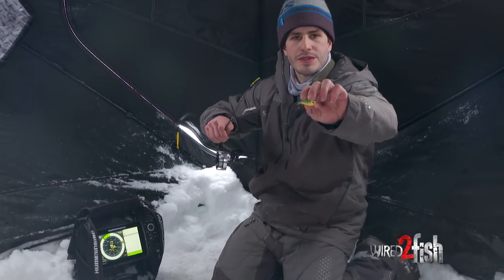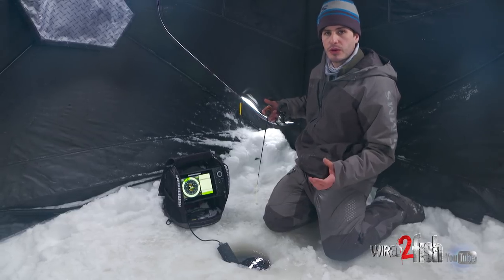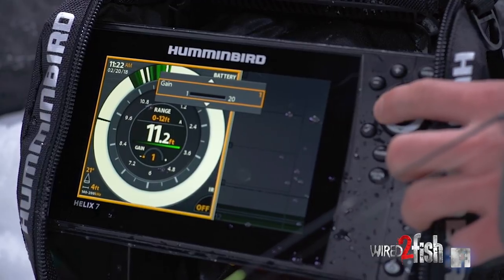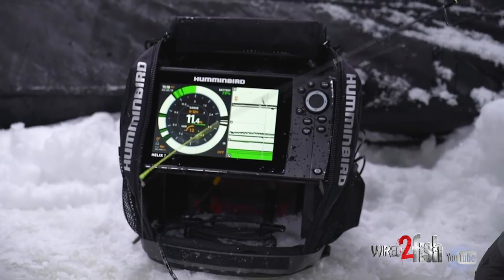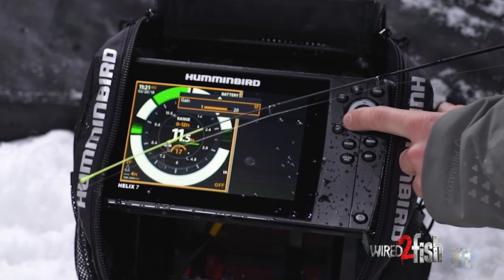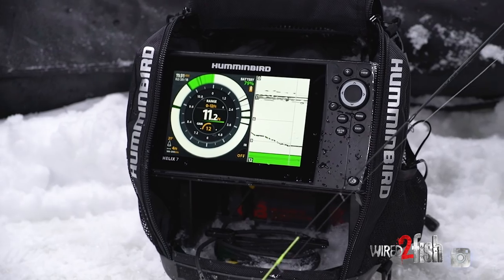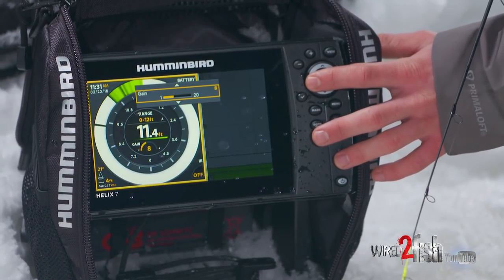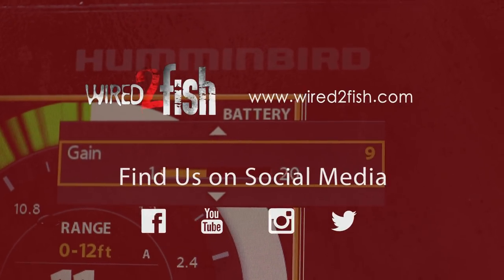Dial-in Your LCD Fish Finder Readout for Ice Fishing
Factors such as depth, cone angle, battery life, size of lure used and even variances from lake to lake can affect how well your sonar is reading. Luckily, today's electronics have powerful settings to help dial in the ideal target separation to find fish and see your bait with little interference.

Grant Prokop of Thousand Lakes Sporting Goods demonstrates how to adjust the gain setting on Humminbird's ICE HELIX 7 to get the desired signal return on different sized lures or when searching for fish.

Grant prefers a small signal on lures to get the best target separation possible between the lure and fish. This has the added benefit of eliminating clutter in the water column. When searching for fish, Grant increases the gain to identify fish at greater distances and depths.